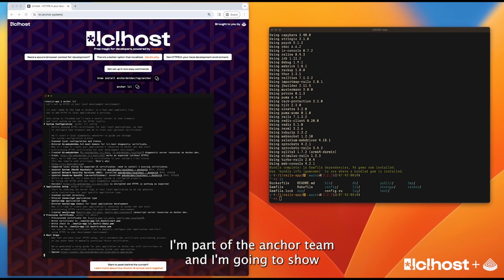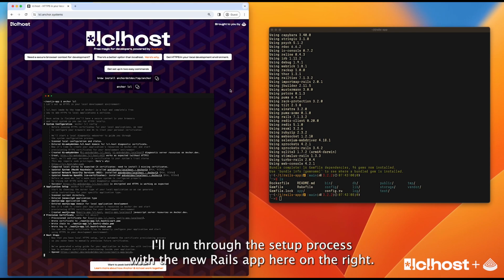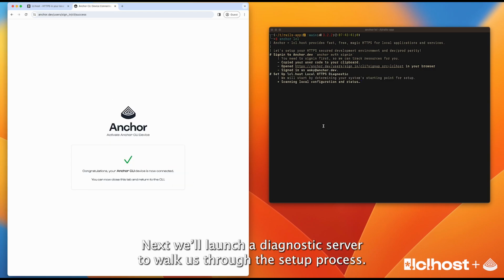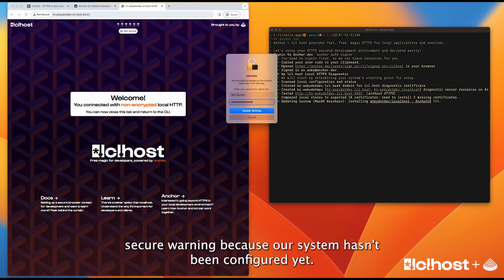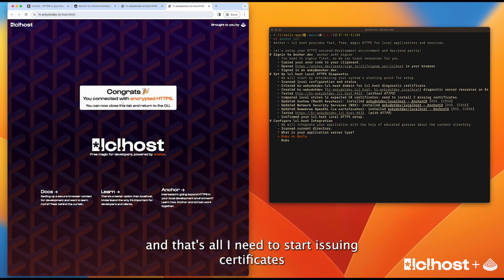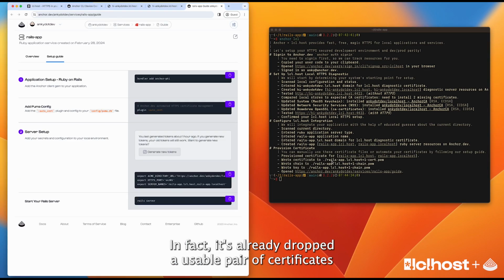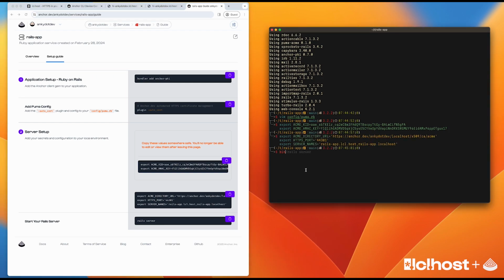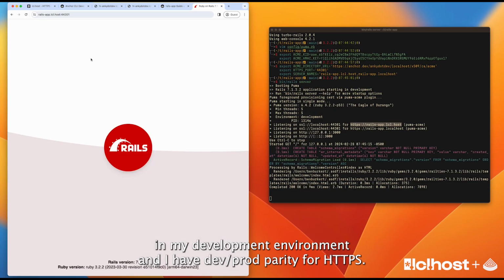lcl.host with Rails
A demo of lcl.host with the Ruby on Rails plugin.